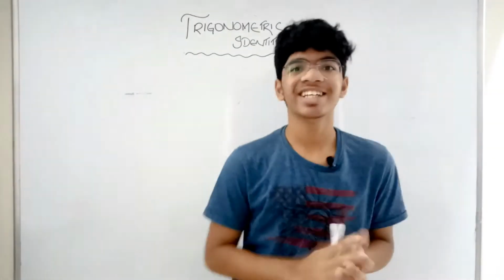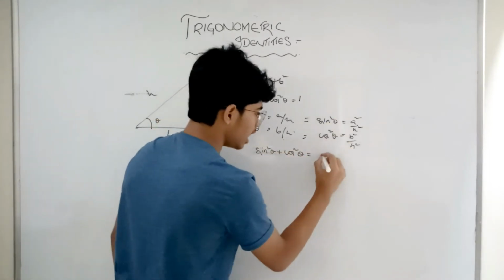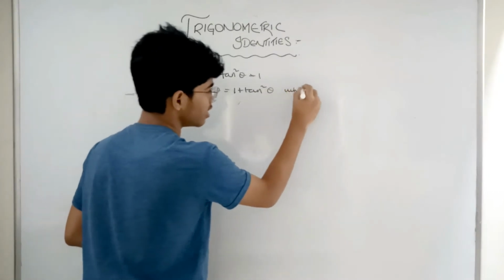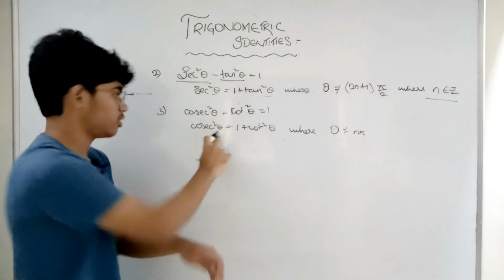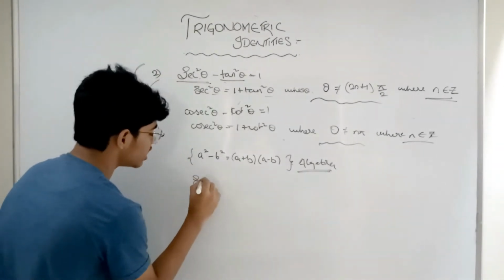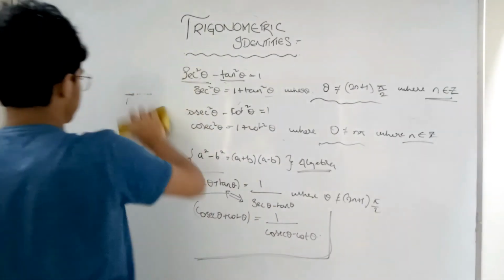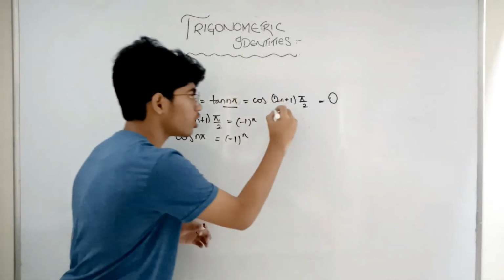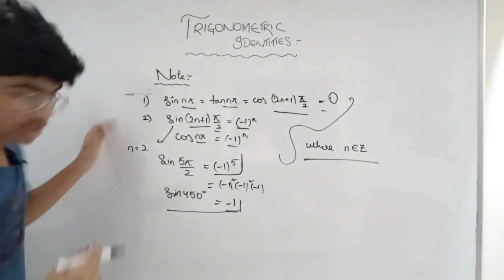Trigonometric Identities Part 2 | Basic Trigonometric Identities | For Class 10 ,11 and 12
Hello People. Today you will be learning about Trigonometric Identities...Something more about them...

Yours Lovingly,
Kaarthikeya.